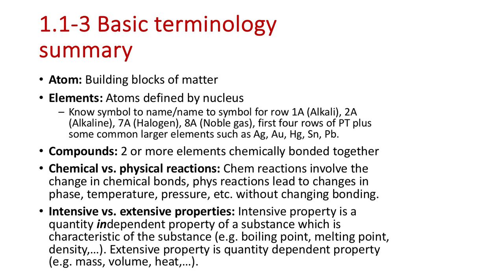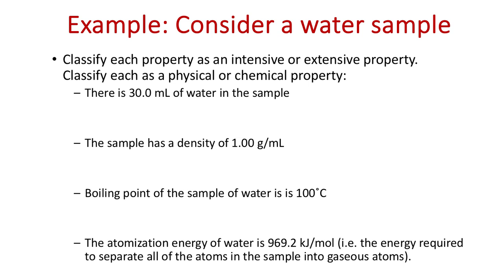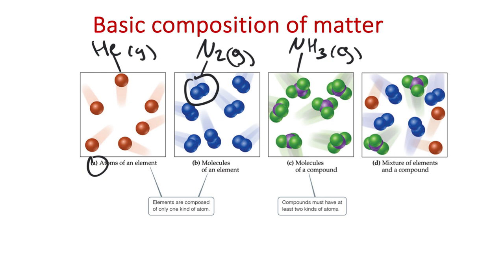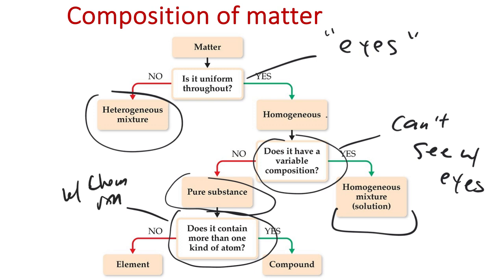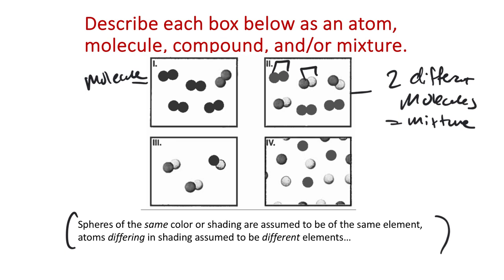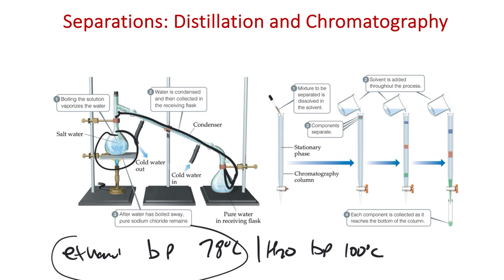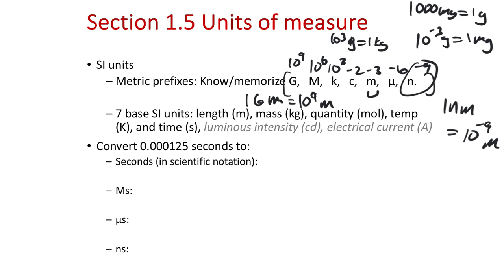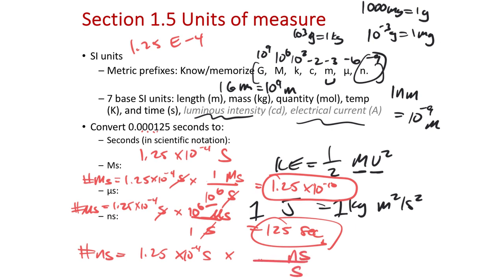Lecture 2 - AU24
From Dr. Kroner’s Chem 1210 lecture series at The Ohio State University. Topics included: atoms, molecules, compounds, mixtures, separations, units of measure.

00:00 Slide 1
09:30 Slide 2
14:36 Slide 3
18:09 Slide 4
20:35 Slide 5
25:53 Slide 6
30:05 Slide 7
34:21 Slide 8
35:44 Slide 9
40:42 Slide 10
43:16 Slide 11
54:50 Slide 12